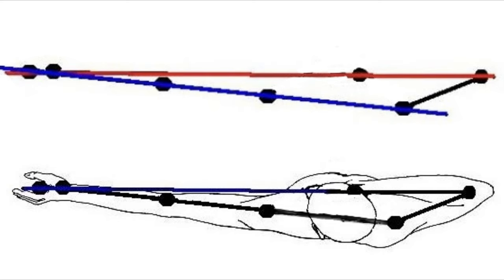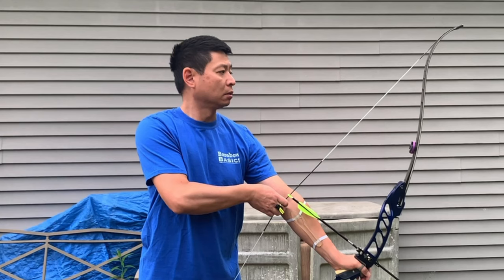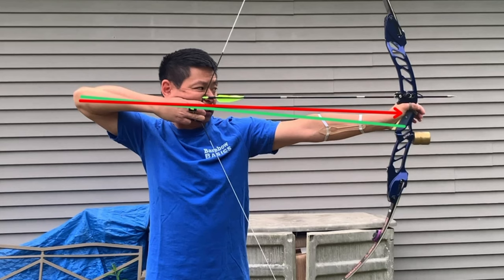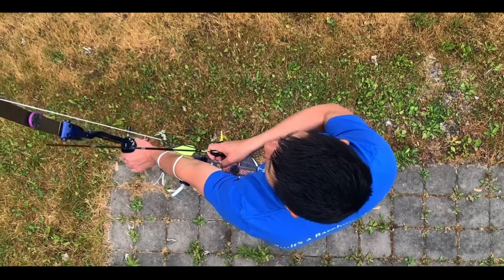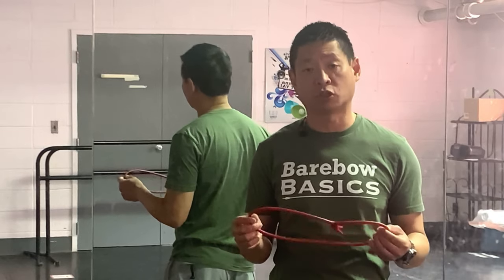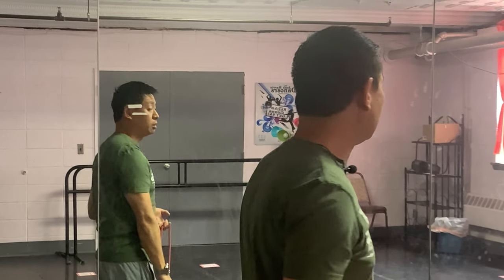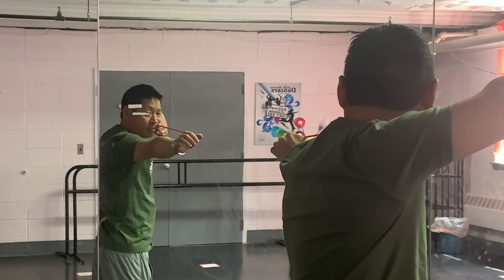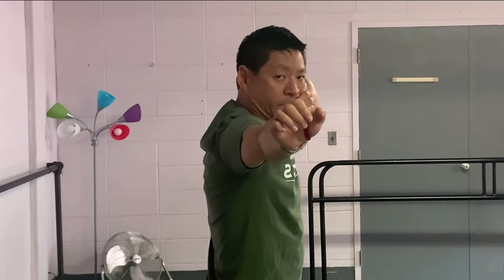Improving your Barebow Form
The fourth video segment begins to address some deeper concepts with a discussion on Barebow Form.

In this segment, Coach Elton broaches the topic of form, with a brief conversation on alignment, and an in depth analysis of a shooters form, along with the corrective actions desired. He then shares his personal training exercise, that beginners can use to improve their own form at home, even in the absence of a Coach.